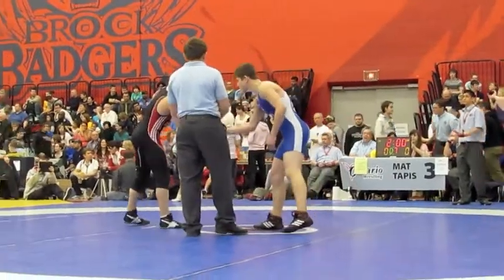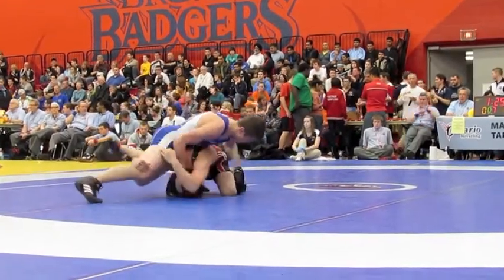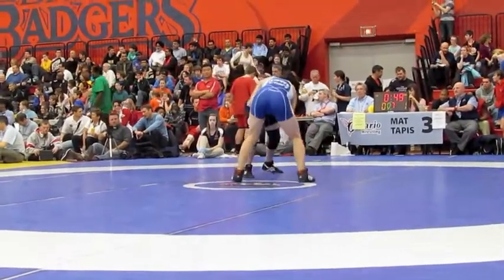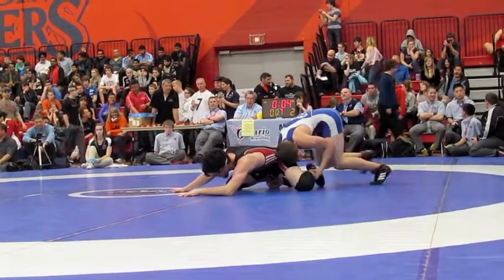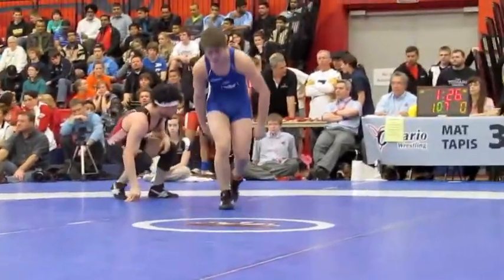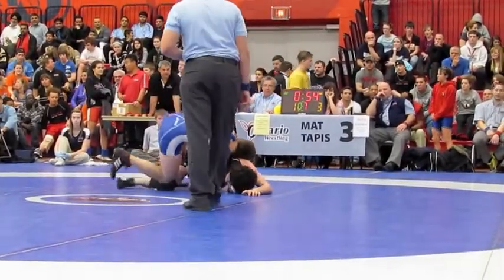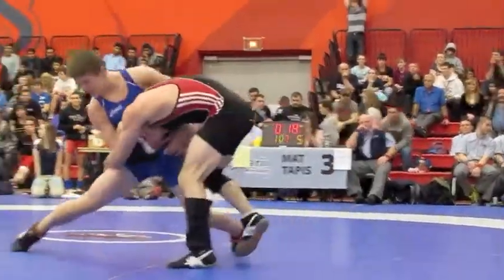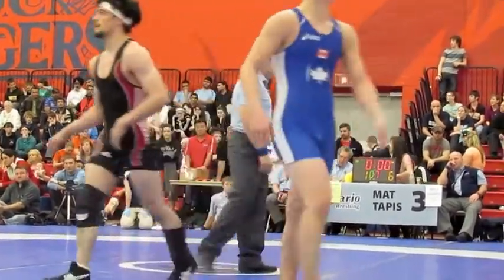2012 Ontario Juvenile Championships: 63 kg Final Alex Porasz vs. Tyler Rowe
2012 Ontario Juvenile Championships 63 kg Final Between Alex Porasz (Team Impact) and Tyler Rowe (K-Bay)